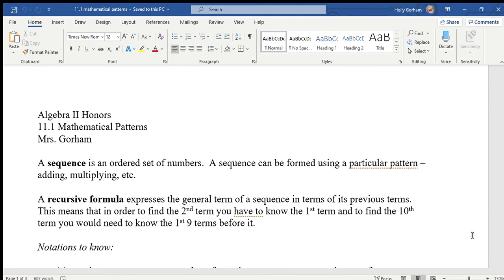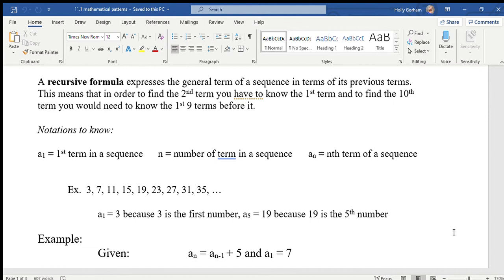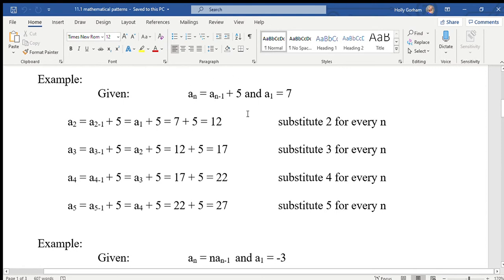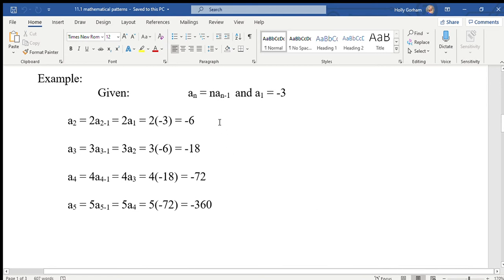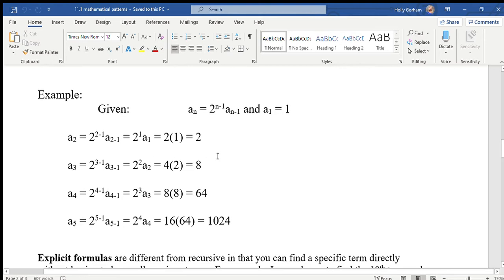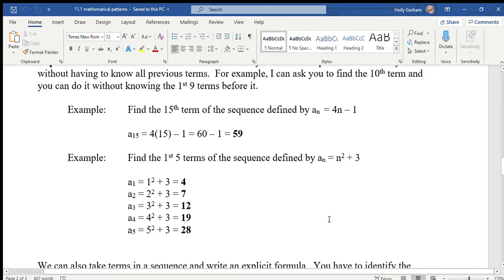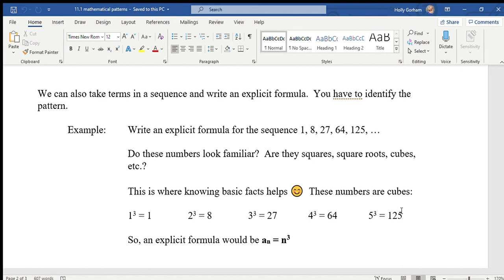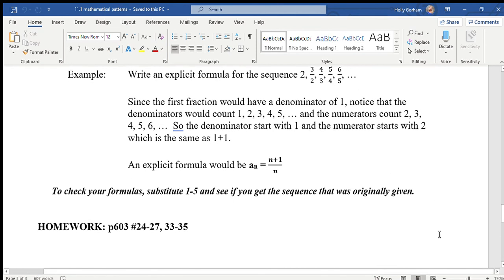11 1 mathematical patterns